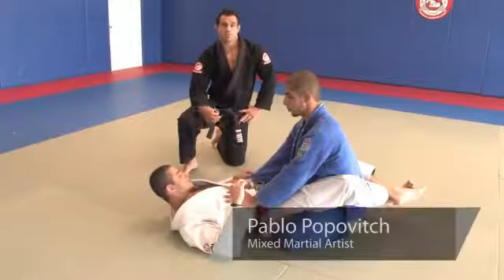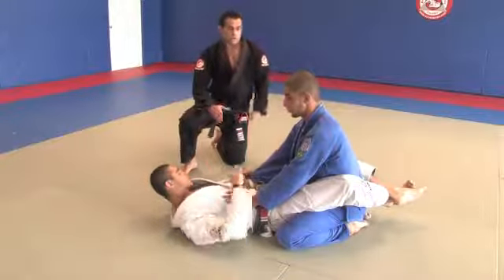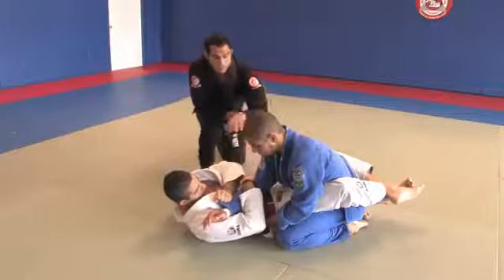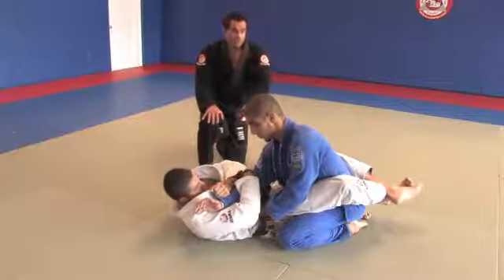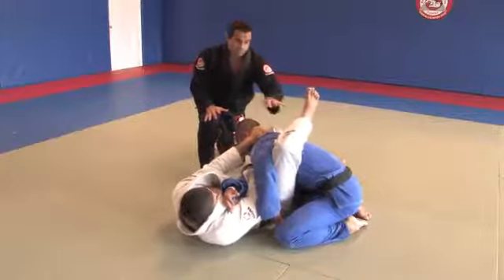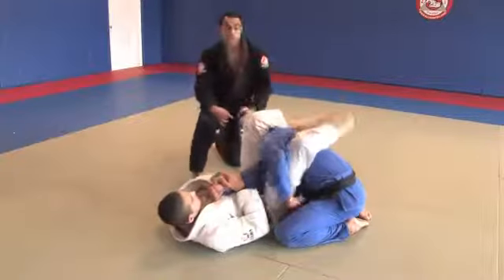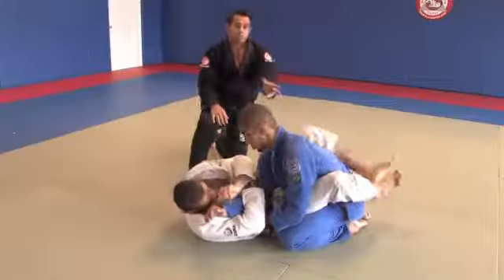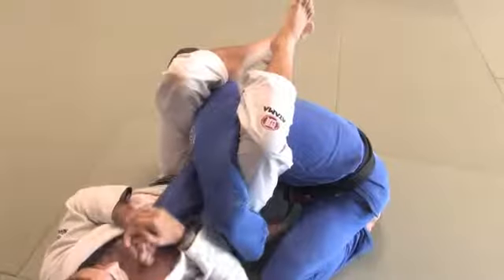Closed Guard Brazilian Jiu Jitsu Techniques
Closed Guard Brazilian Jiu Jitsu Techniques. Part of the series: Brazilian Martial Arts Techniques. A closed guard technique involves moves like the arm bar. Learn about closed guard techniques with help from a Brazilian Jiu-Jitsu practitioner in this free video clip.